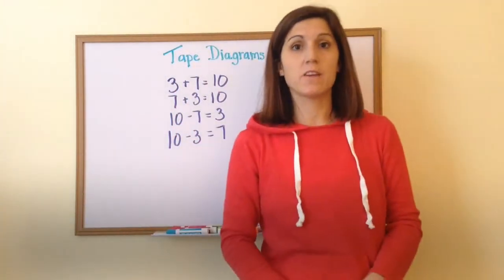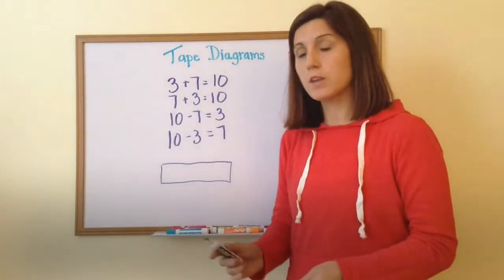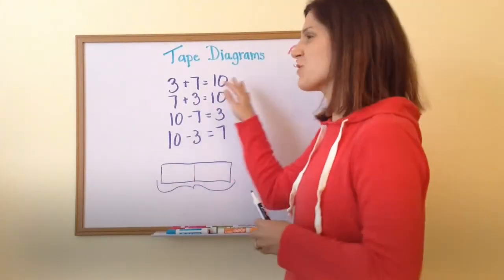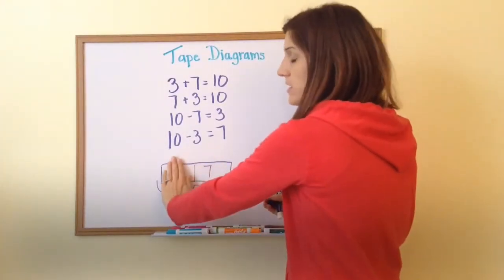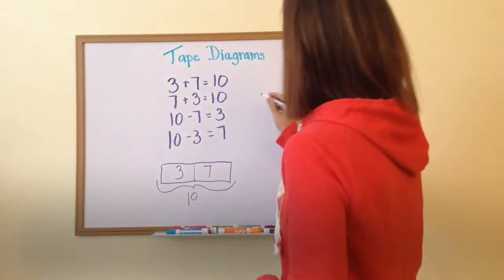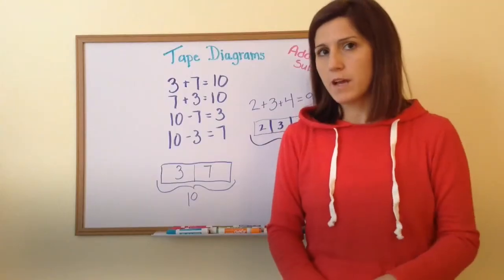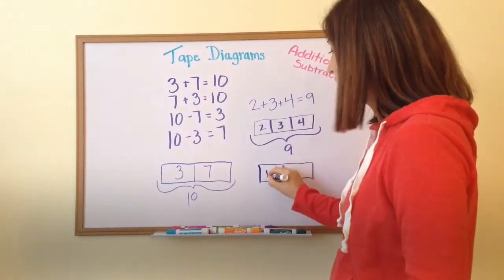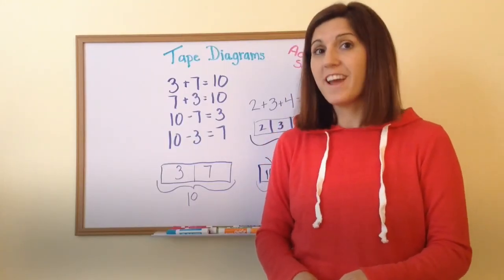Tape Diagrams for Addition and Subtraction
Are you trying to understand tape diagrams? Is common core math a mystery to you? This video will help you understand how to show your thinking using tape diagrams when you add and subtract. This short video will be especially helpful as a companion to Engage New York and Eureka Math.

I have a companion set of task cards for this concept at Teachers Pay Teachers.